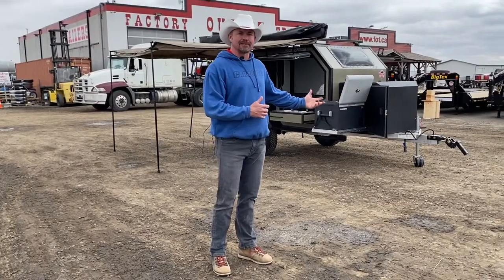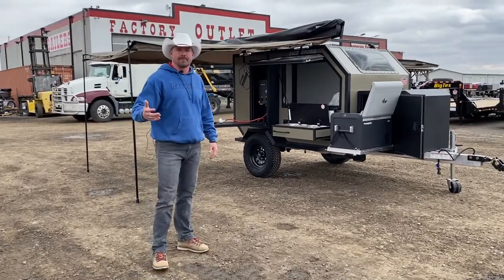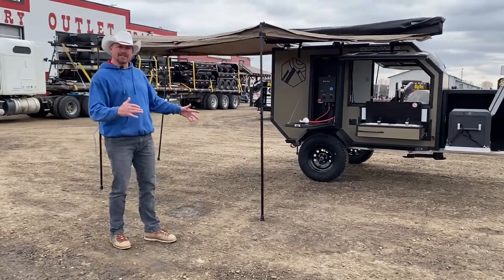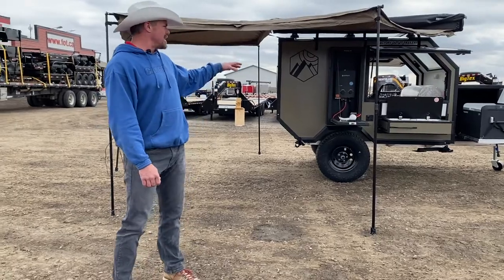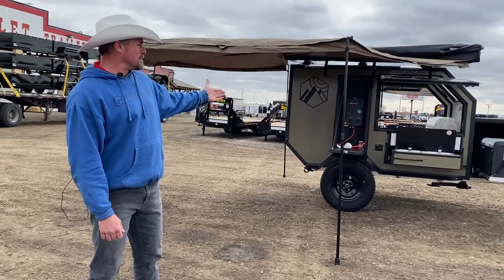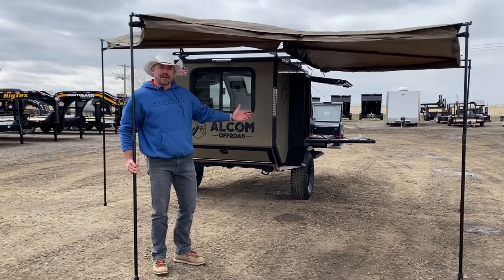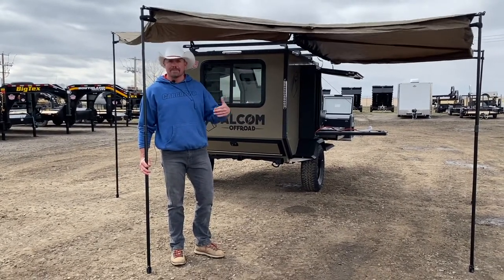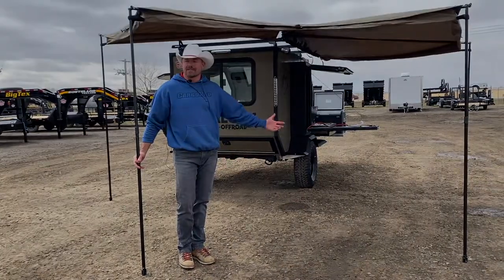NEW Alcom Off Road Trailers - Featuring the Oxbow Edition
Built to go everywhere and anywhere. Introducing Alcom Off Road, now available at Factory Outlet Trailers. These all-aluminum off road trailers can go just about anywhere you can imagine!